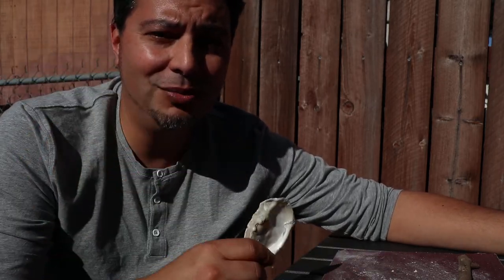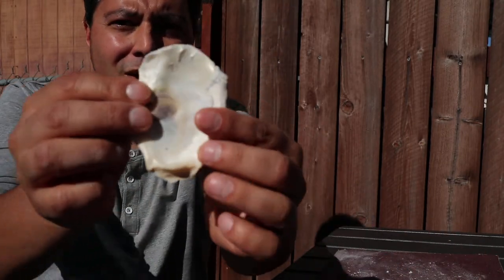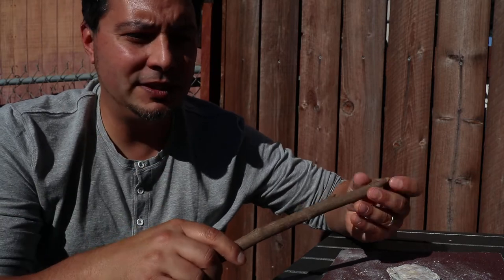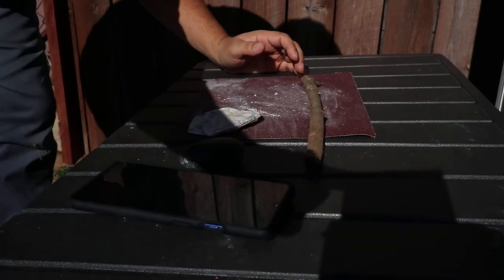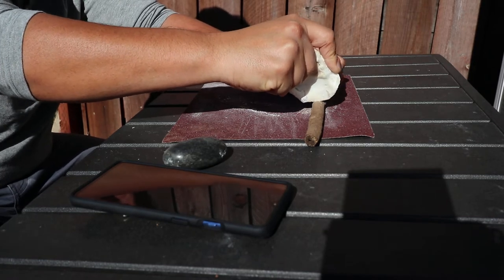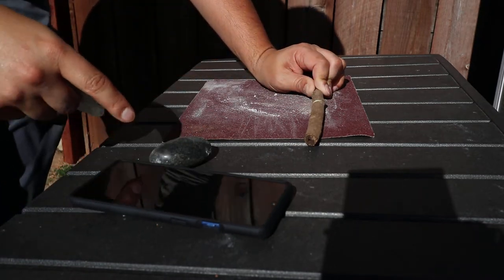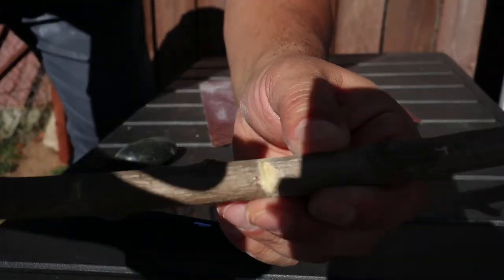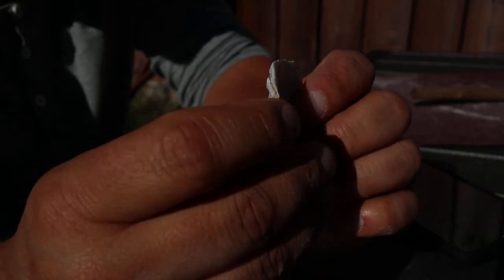ANTH 302, Lab 5 - Experimental Archaeology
This is a tutorial video for a lab exercise about Experimental Archaeology in Dr. Ullah's ANTH 302, Principles of Archaeology class at San Diego State University.
Note: I say "Abalone shell" in the video, but the shell is actually an Oyster shell.